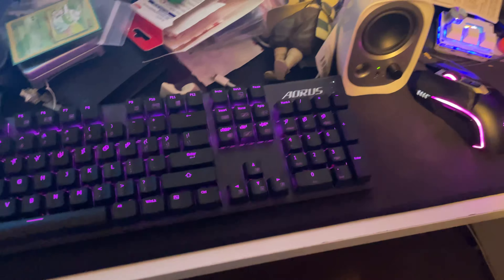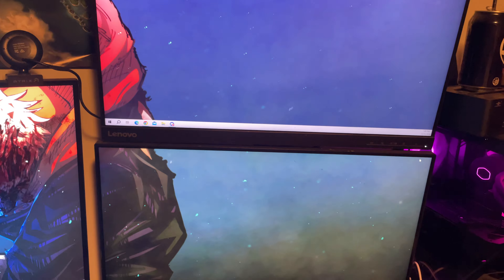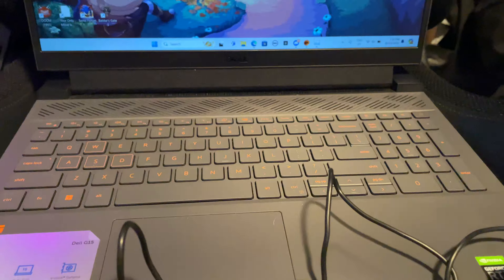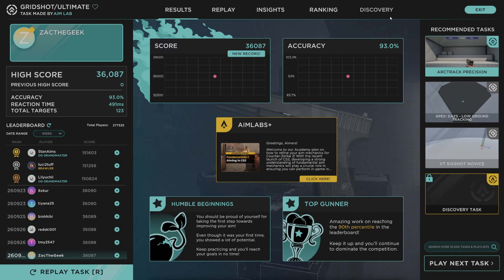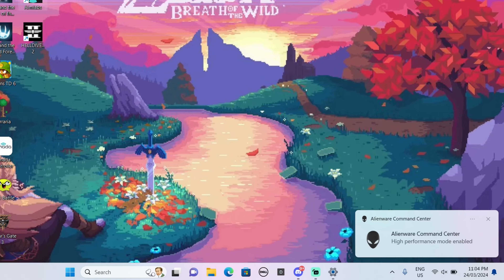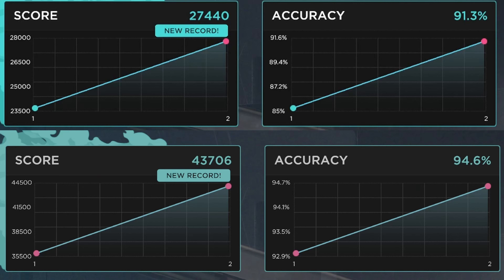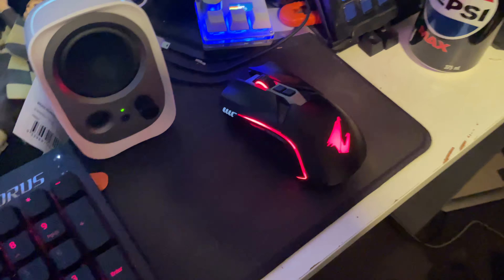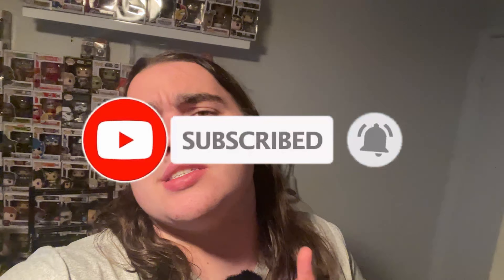Do you need a GOOD PC SET-UP?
in this video, i tested computer set-ups and talked about if you should actually spend money on a nice pc, keyboard, mouse and anything else in your set-up, or if your better off going to a dollar store for your devices?, the results are very interesting, pc set-ups are generally shown off, almost like a trophy, and so maybe its all vanity and not required?, anyway if you enjoy the video, please like and subscribe :D